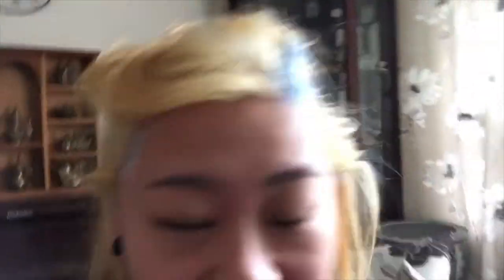A DAY IN THE LIFE | Bleaching My Hair | Vlog #2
From brunette to blonde! Risking bleach burns and hair loss to make myself feel like I'm still on trend. (Not that I ever was, I just watch a lot of k-pop nowadays).

PRODUCTS USED

Hair Bleach || B blonde (Jerome Russell)
Developer || 30% B blonde (Jerome Russell)
Toner || Colour Restore - Iced Platinum (Scott Cornwall)
Hair Dye || Garnier Olia - Dark Blonde 7.0 (Garnier)